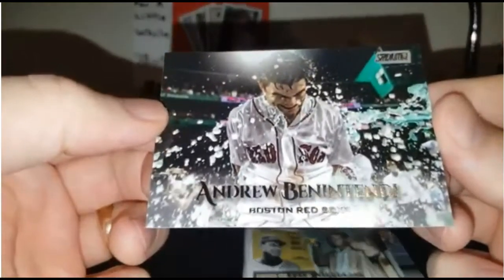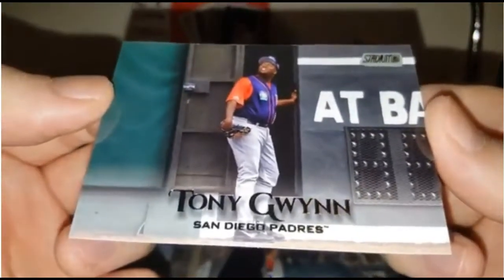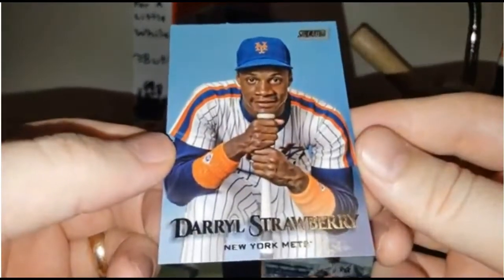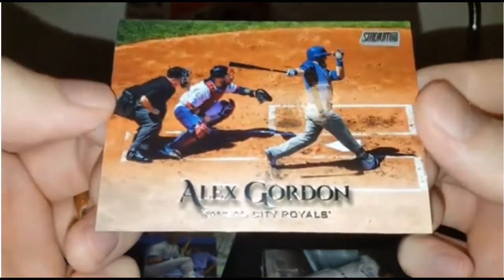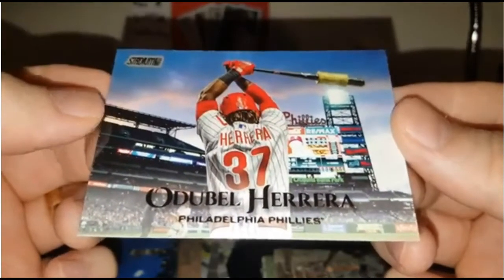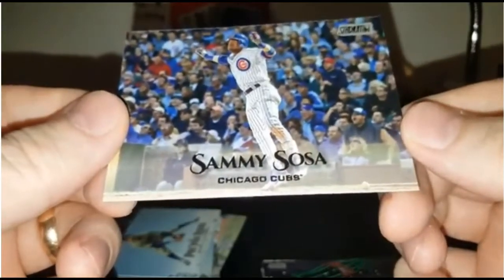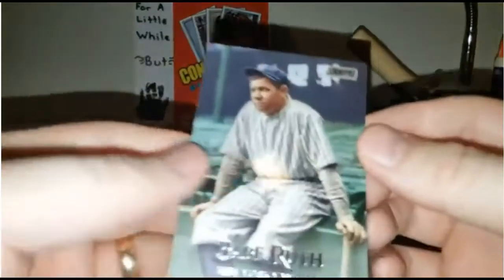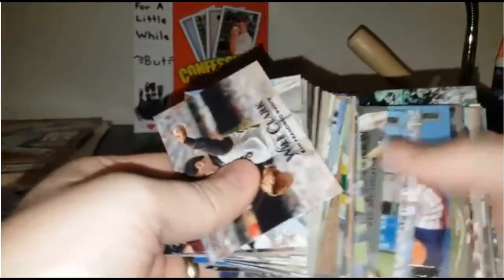The BEST Photography is in 2019 Stadium Club - Check it out!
In this video, I review the best of the best photography in the set best known for photography: 2019 Stadium Club.